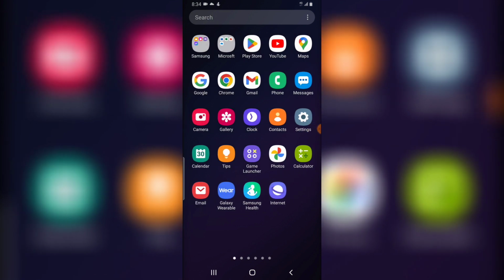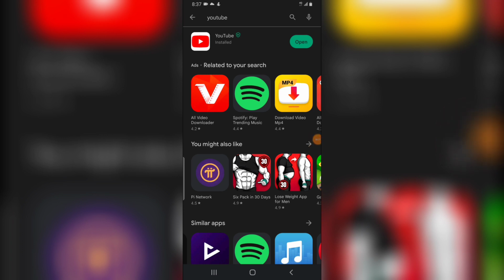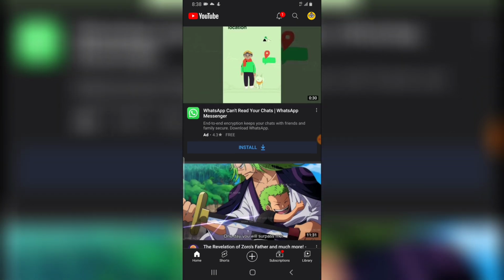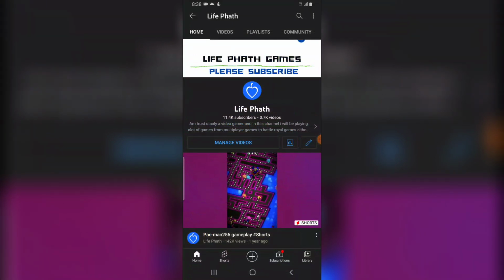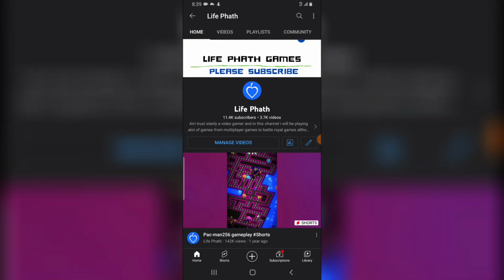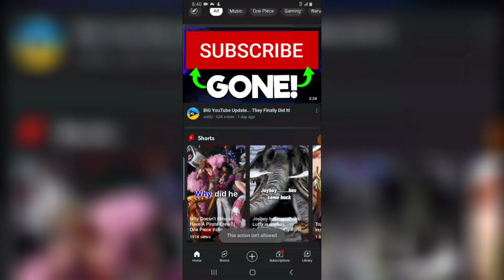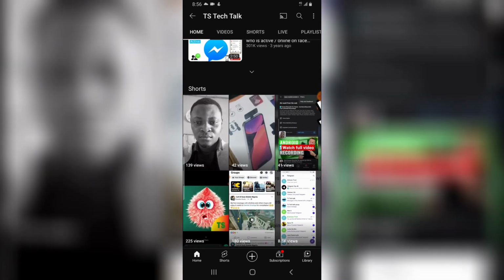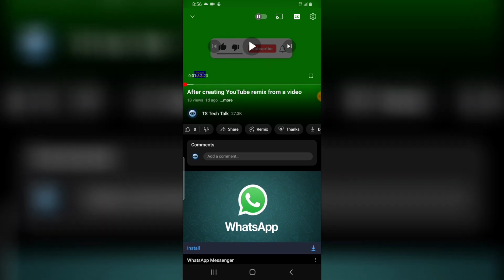Look into New YouTube UI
This is how I got the YouTube redesign on mobile and I will checking this out on Android version